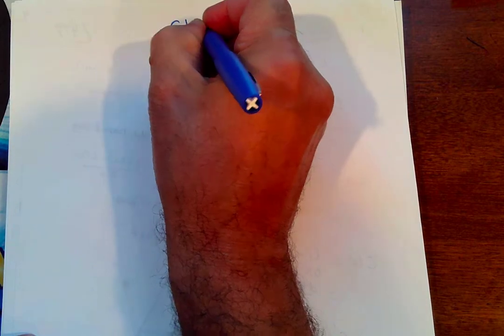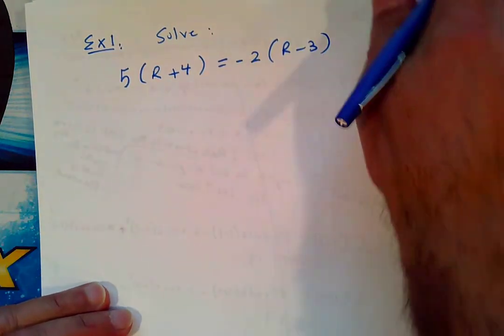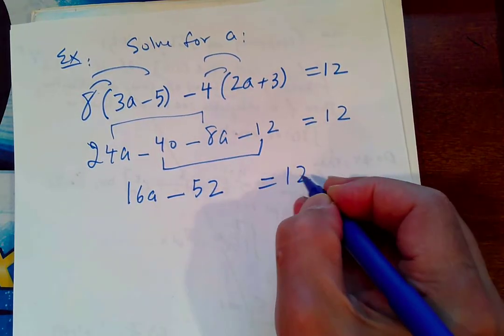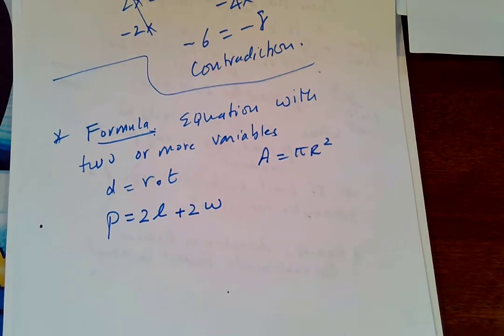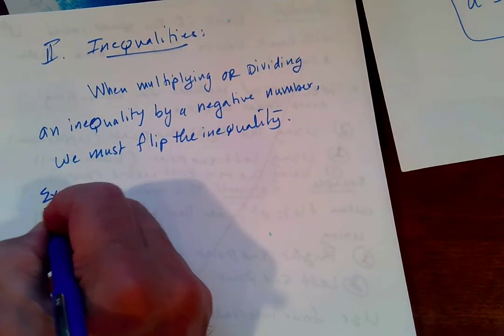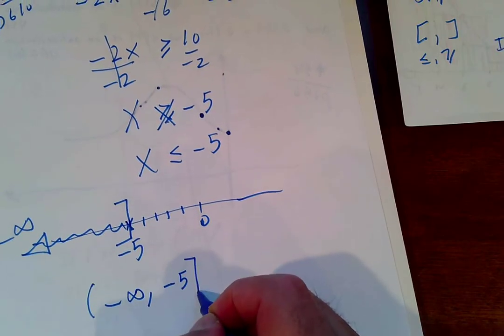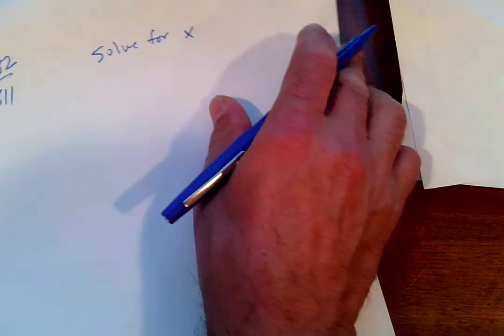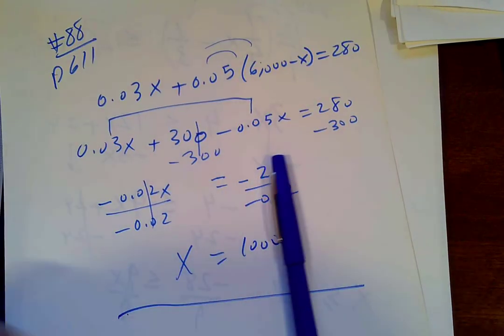M1150 sec. 8.1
Linear Equations, Inequalities and Formulas